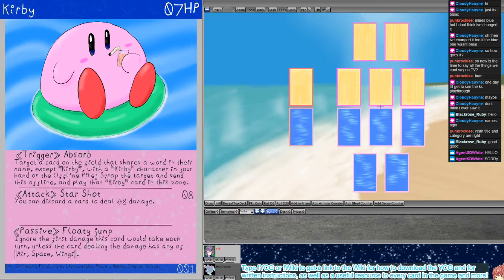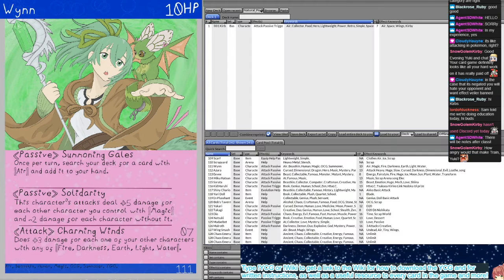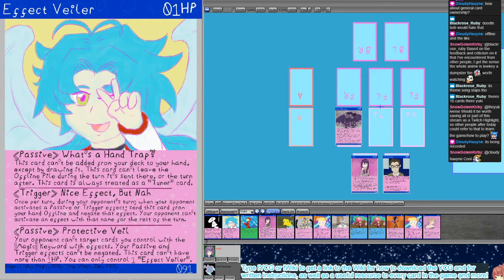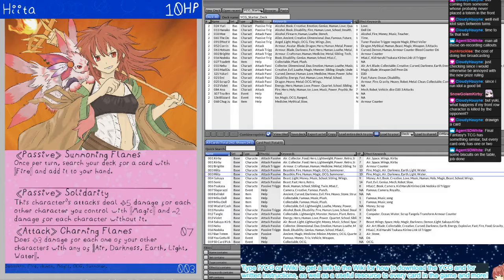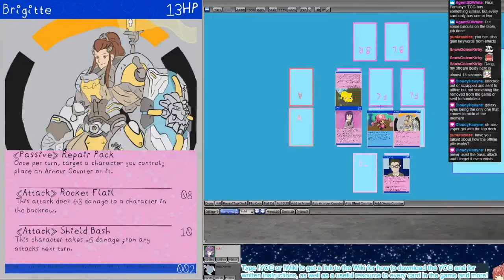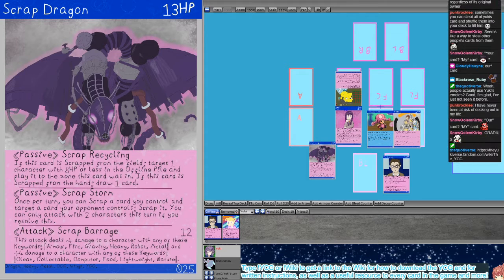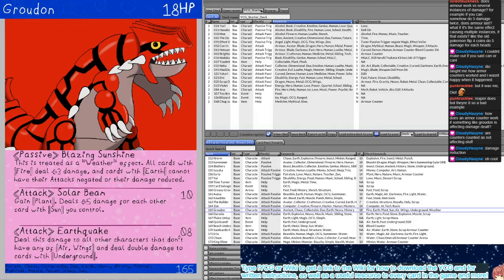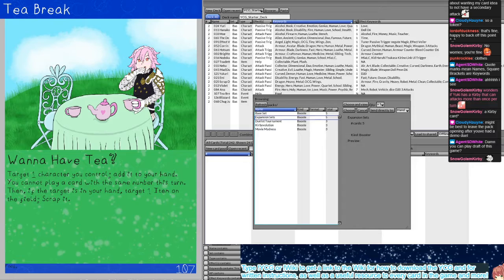YCG Tutorial Stream pt1 - How to Play the YCG!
If you are interested in playing the YCG, please check the Wiki for everything you need ^_^

The best place you can find me online is by following @YukisPanda on Twitter. That's where I frequent most of the time.